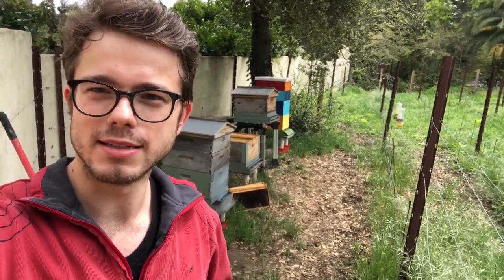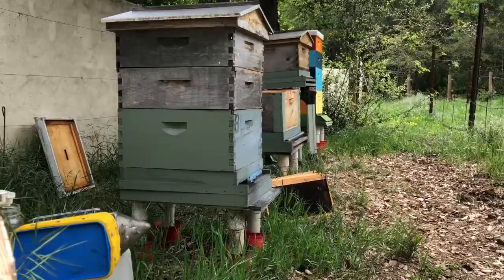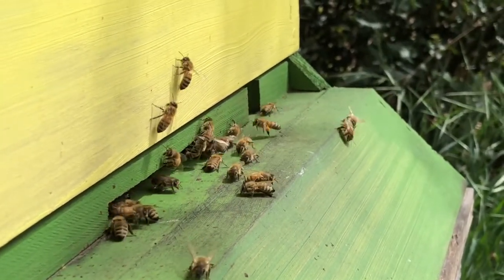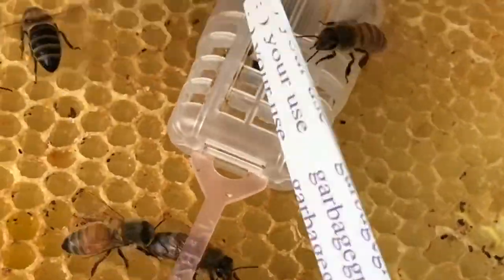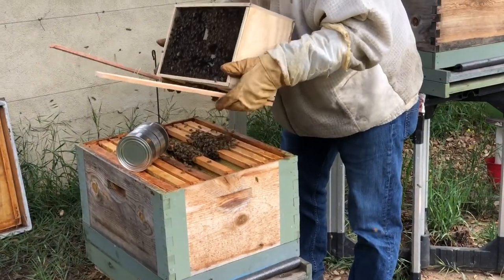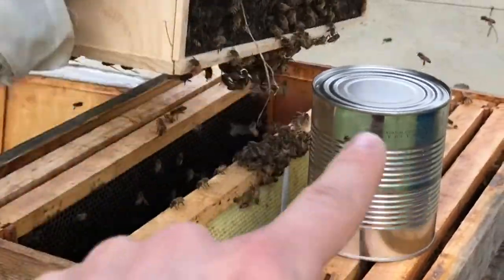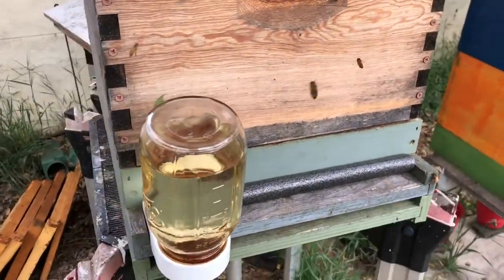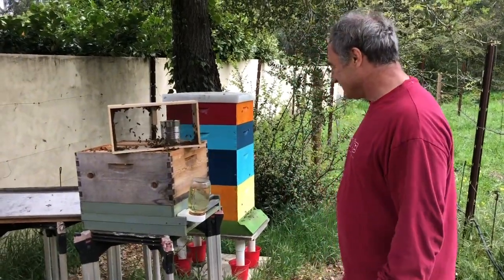Bee-ing with Tim episode 1: Installing new bee colonies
The start of my second year of amateur beekeeping!